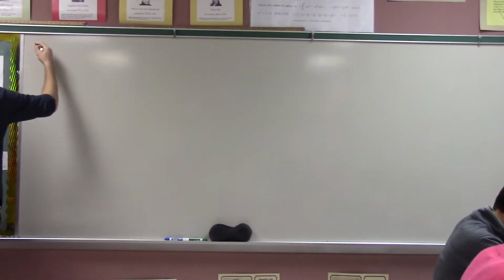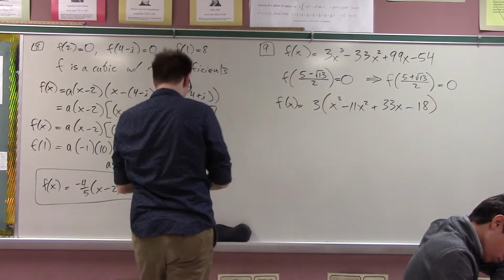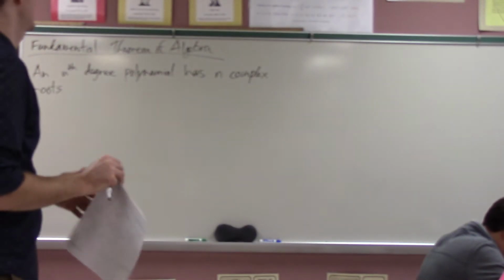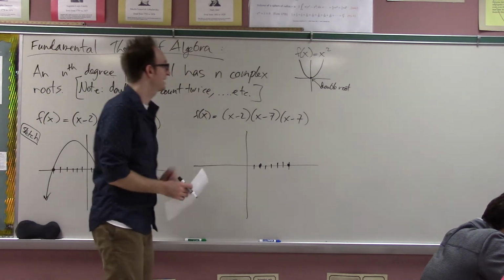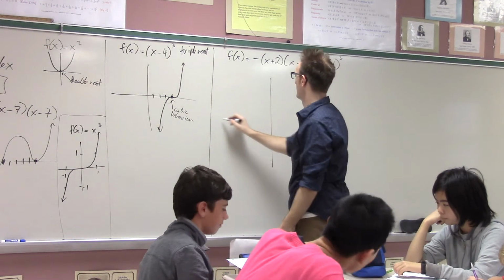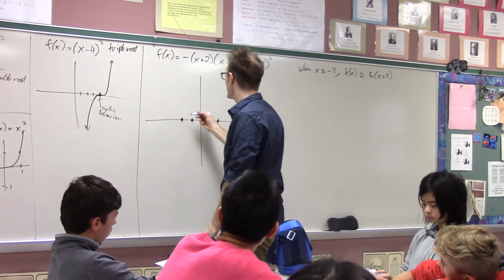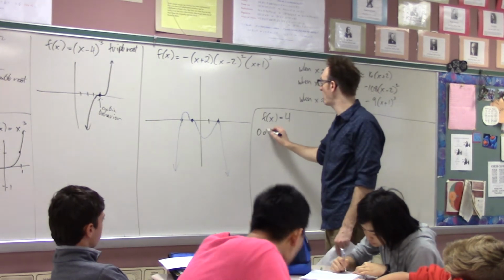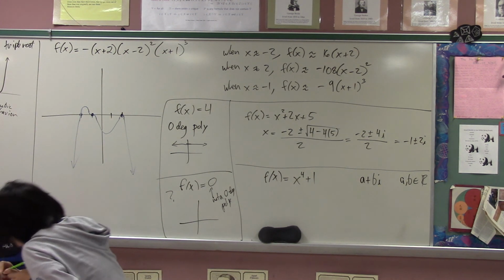Precalc C - Rose - Fundamental Thm of Algebra - Part 1 of 3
Precalc C - Rose - Blair - MBHS - 10/12/17 - Fundamental Theorem of Algebra - Pep Rally Makeup Lecture - Part 1 of 3